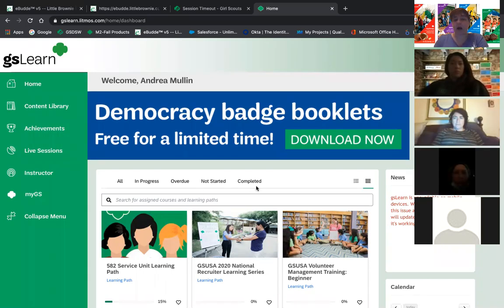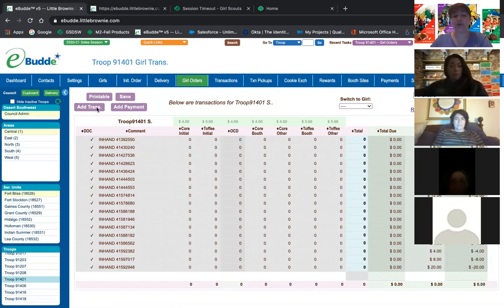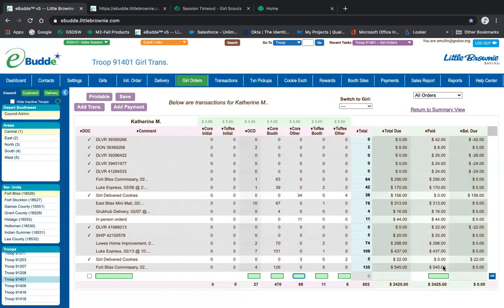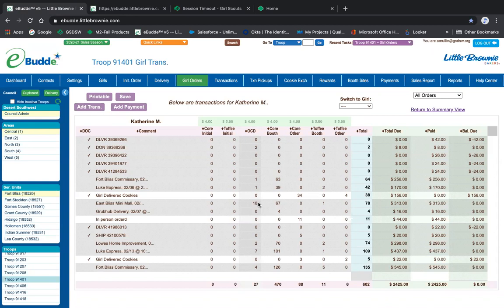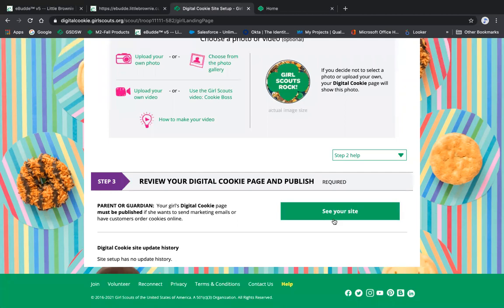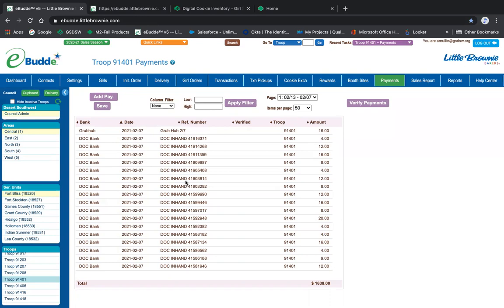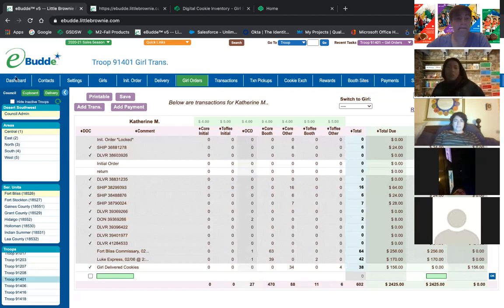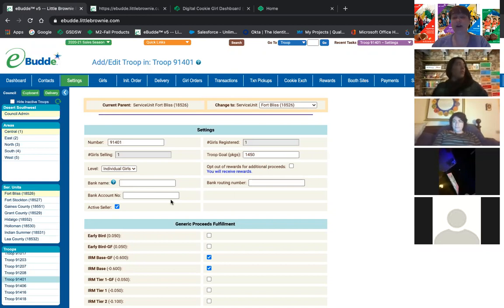Allocating Cookies part 2